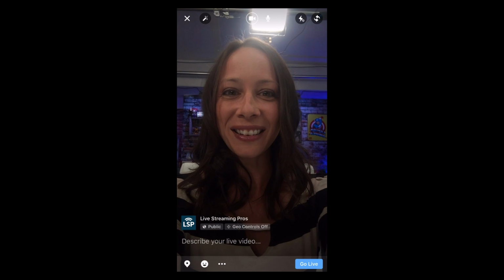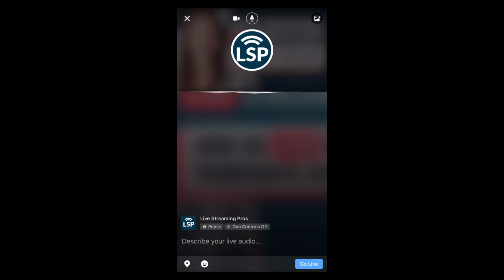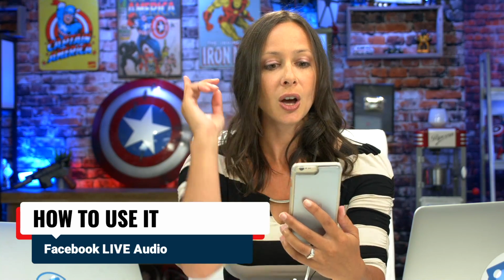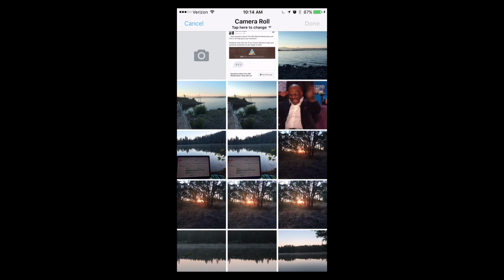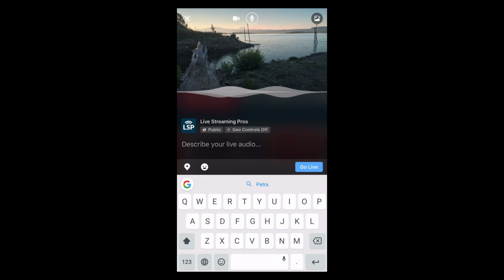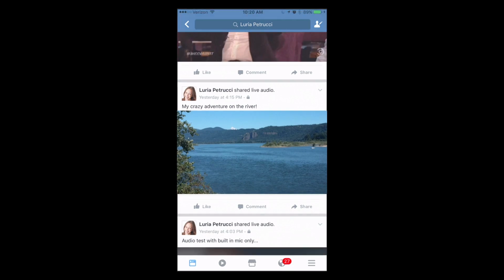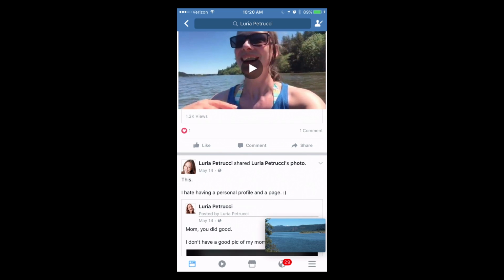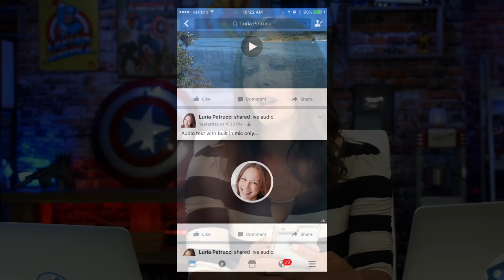Facebook LIVE Audio: The Why, What & How!